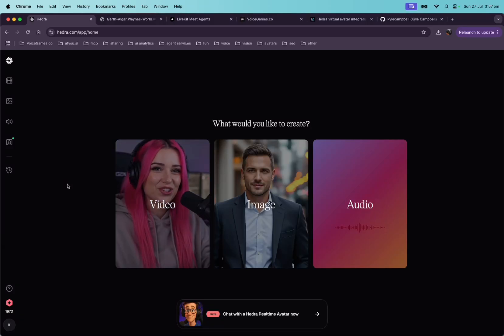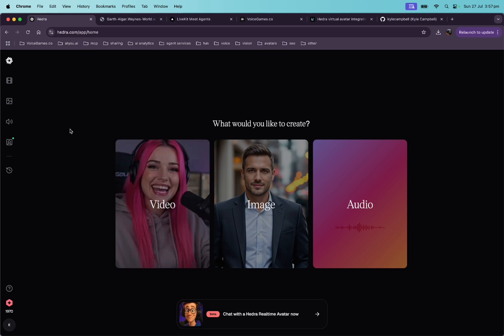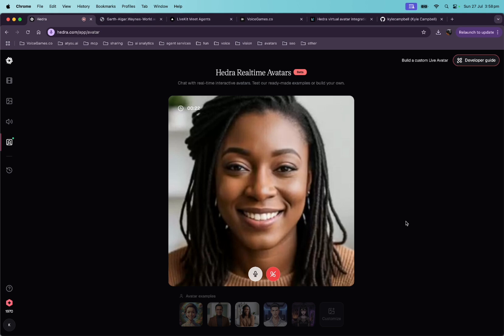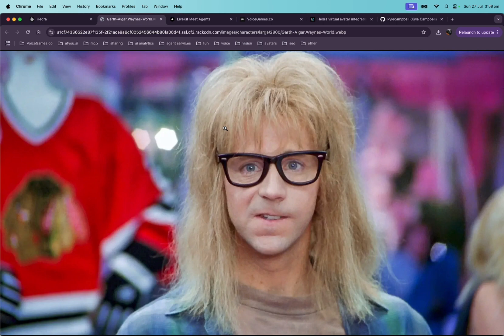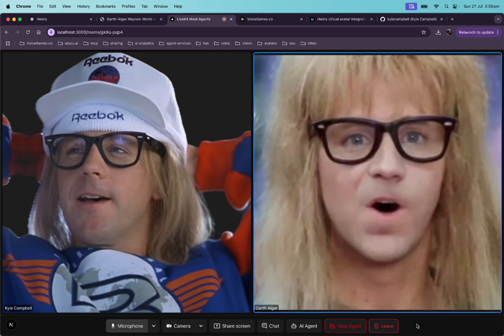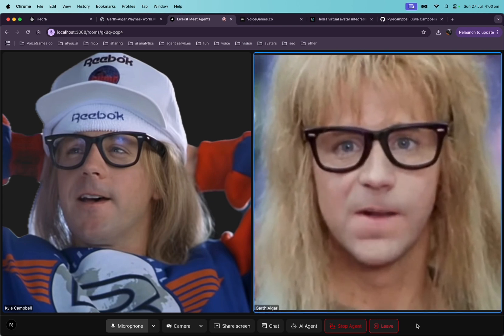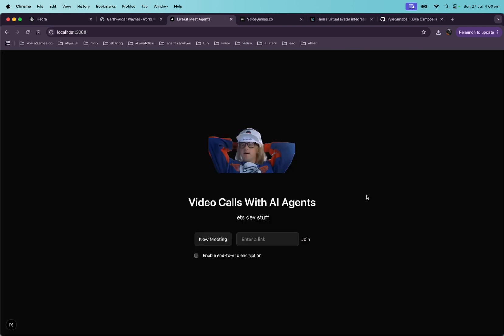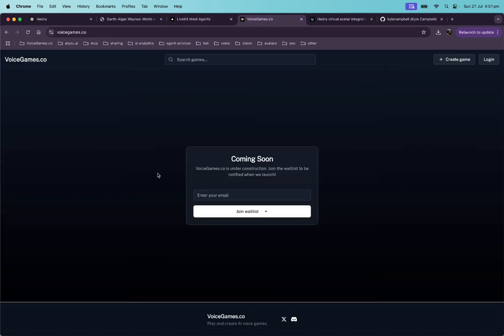Create an AI Avatar Agent with LiveKit + Hedra (Talk to Garth Algar from Wayne's World)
Create your own realtime avatar agent that you can customize. With LiveKit Agents you can play around with different providers, models, and voices. As well as hooking up your own function calls. With Hedra you can add an image of your choice and watch it come to life and talk to it.